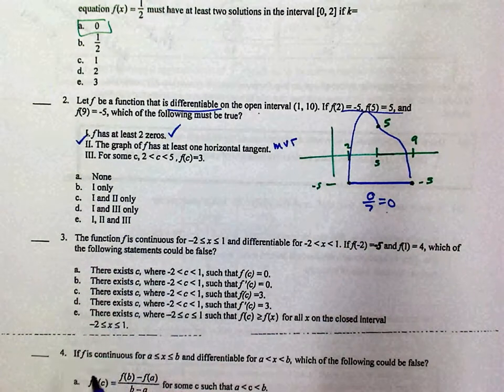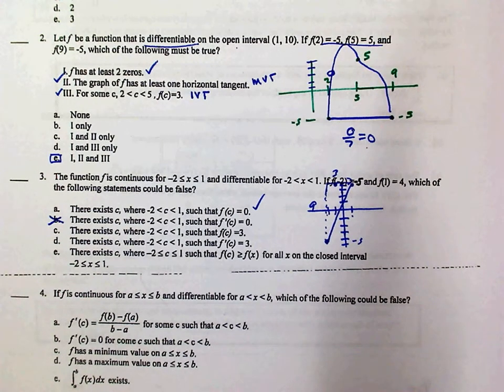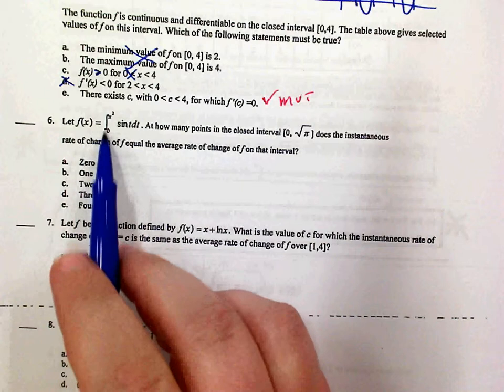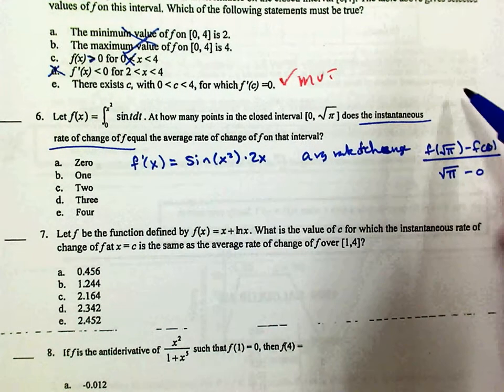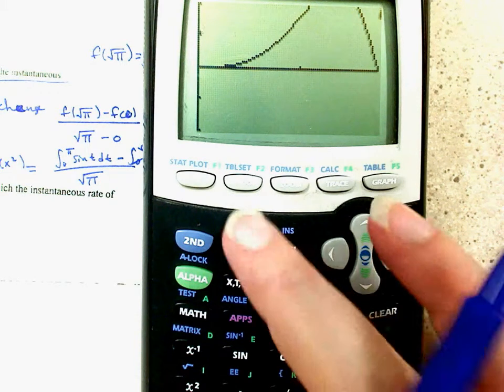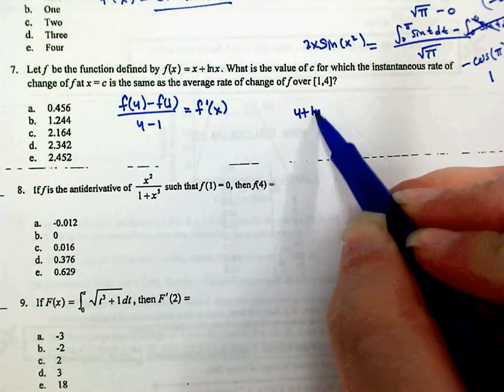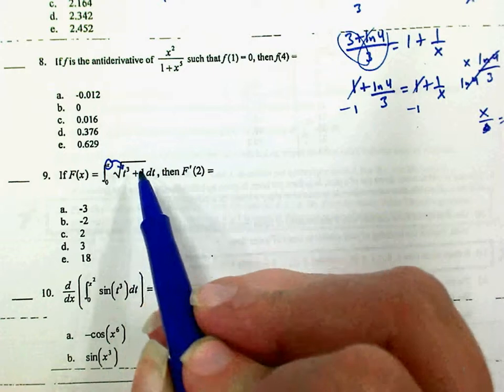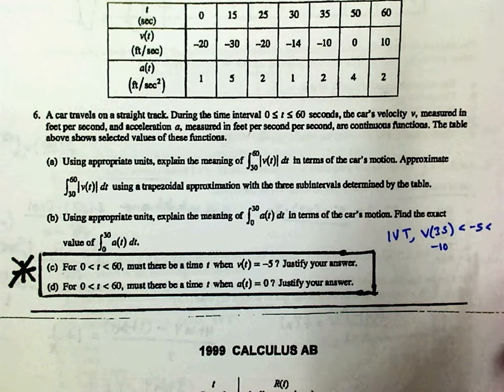Test Prep 2 Teaching Theorems